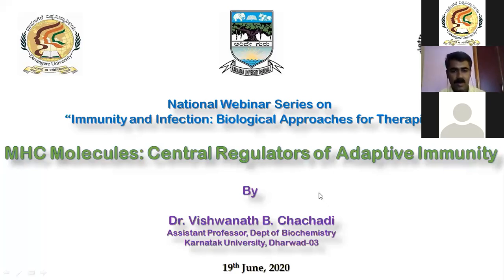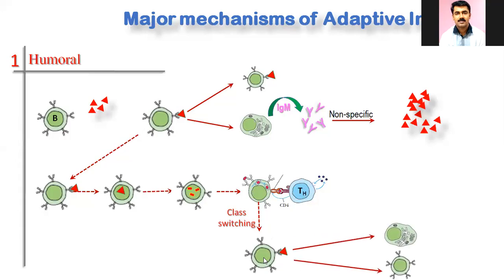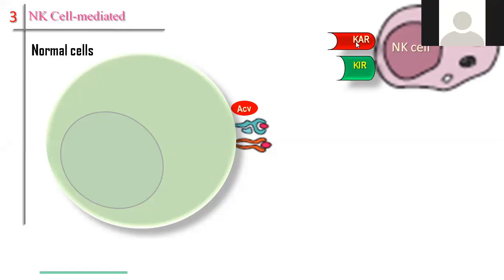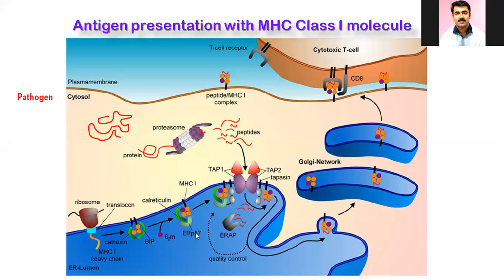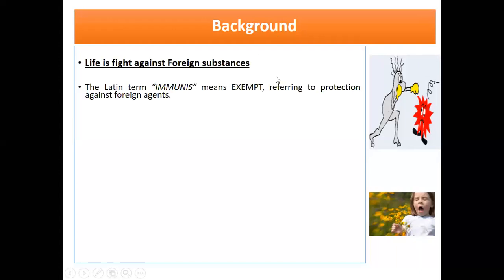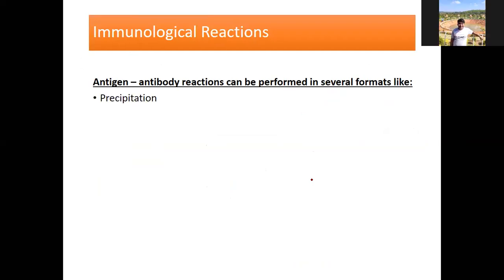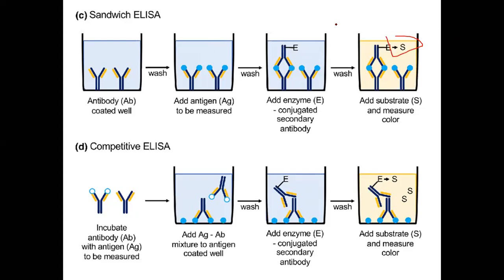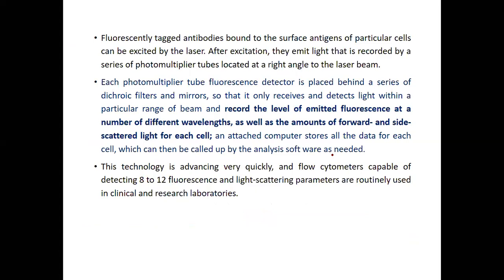National webinar day5 - June 19, 2020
MHC molecules: Central regulators of Adaptive immunity- Dr. Vishwanth Chachadi ,Karnatak University, Dharwad
Experimental methods in Immunology - Dr. Praveen Kumar SK
Karnatak University, Dharwad